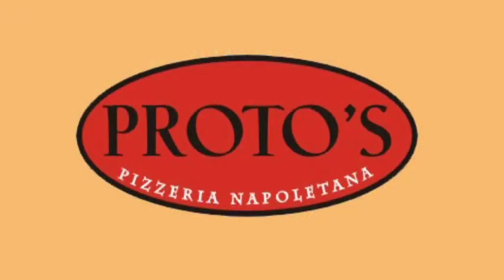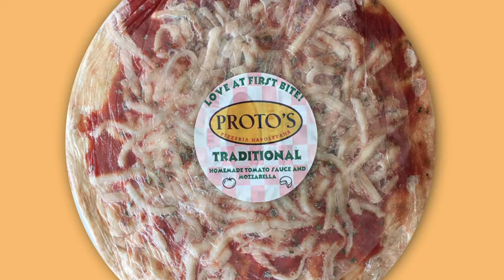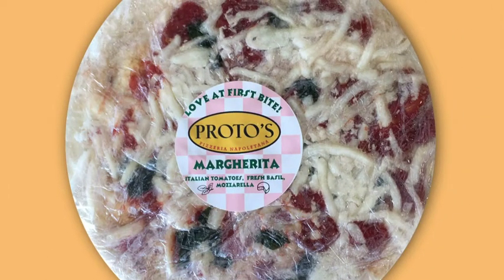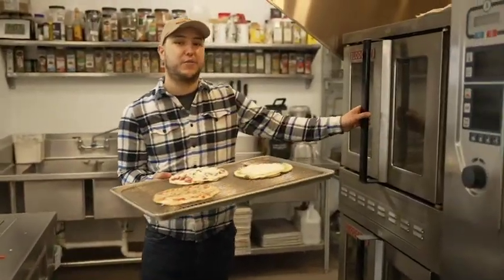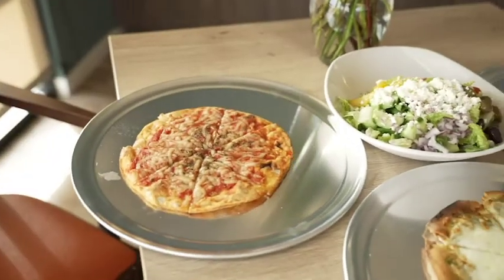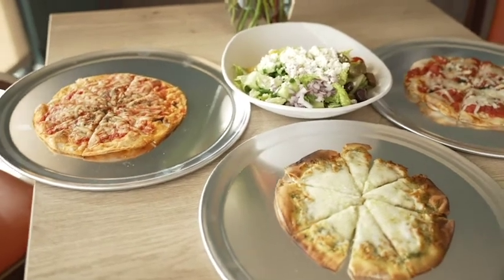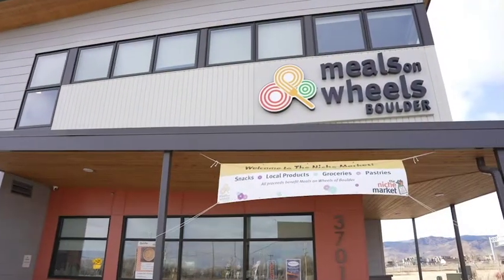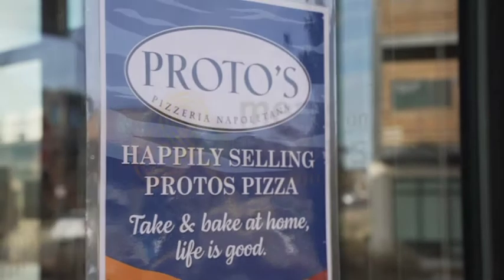Protos Pizza Personal Take & Bake at The Niche Market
Exclusively at the Niche Market! 3701 Canfield Street, Boulder, CO.  Monday - Saturday 9 am - 6 pm. All proceeds benefit Meals on Wheels of Boulder!

Thank you to Paul Grumbly, videographer and CQ Graphics for creation and editing.